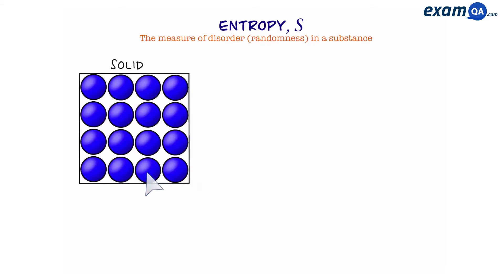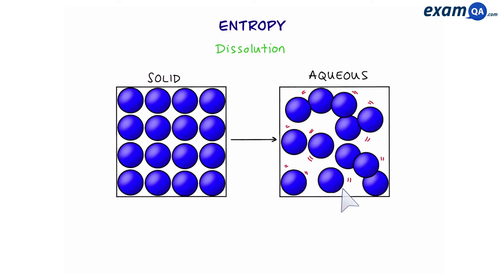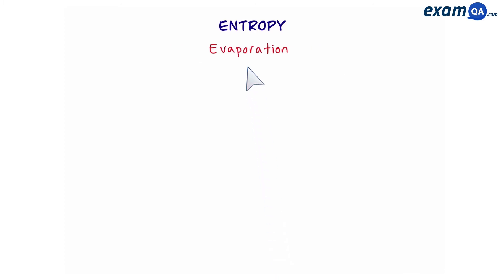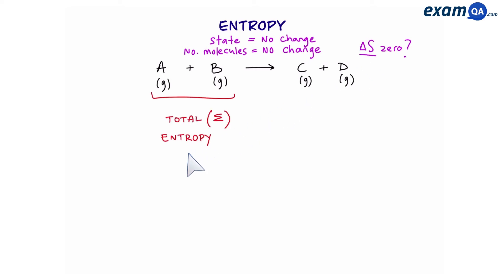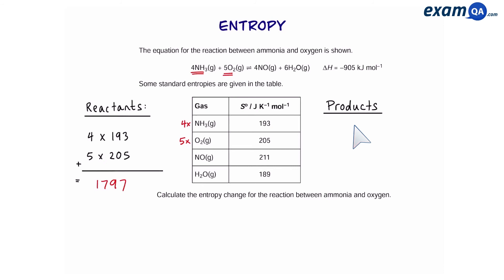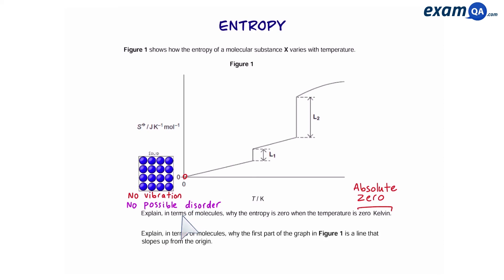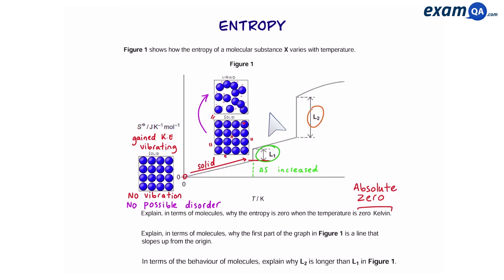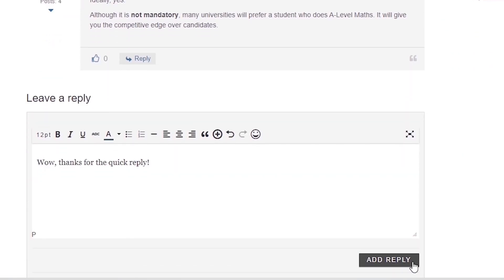Entropy | A-Level Chemistry